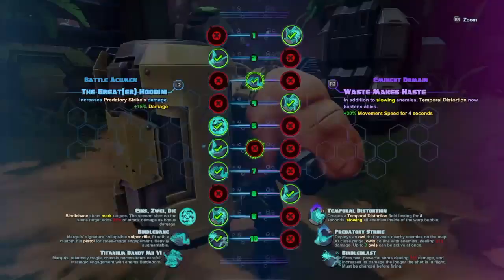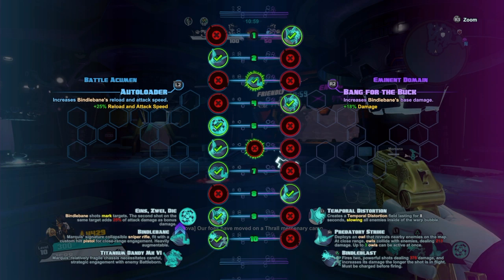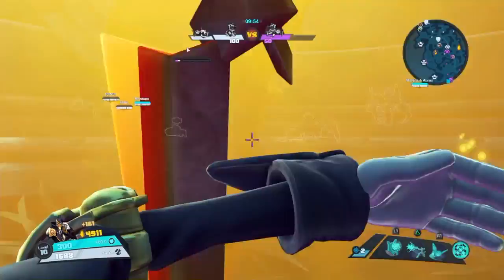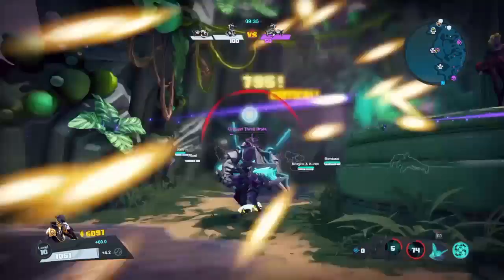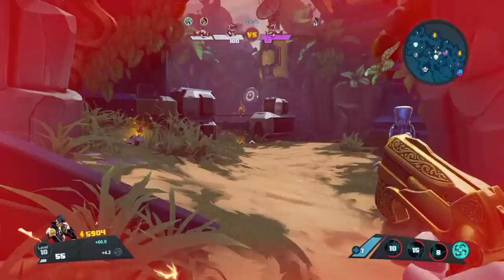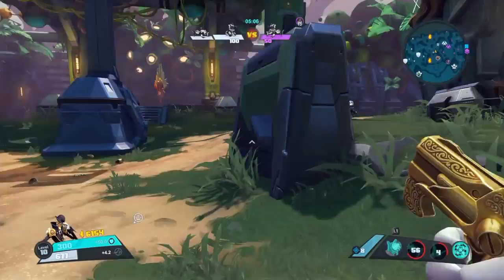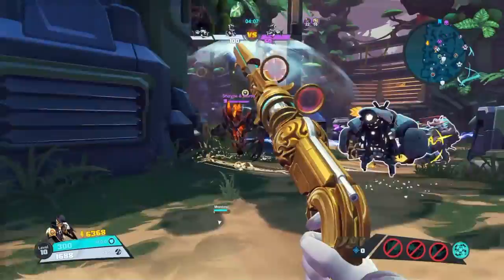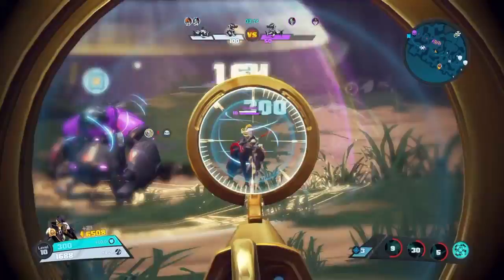Marquis character guide| Battleborn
Marquis THE SNIPER  build power to the speed
a fun political gaming channel